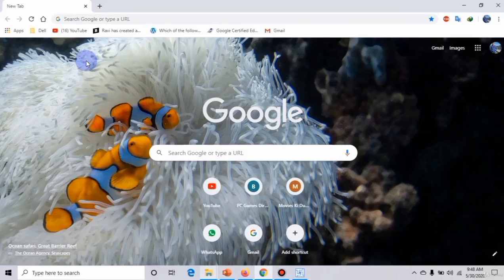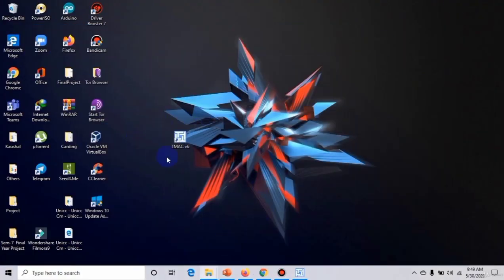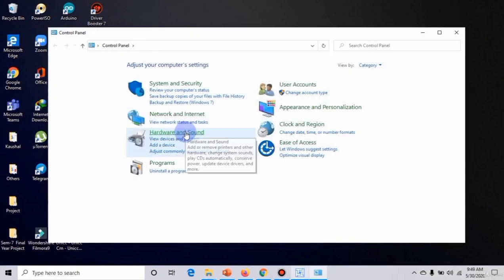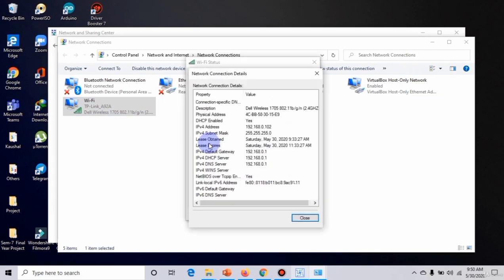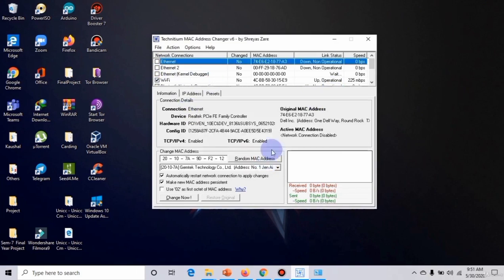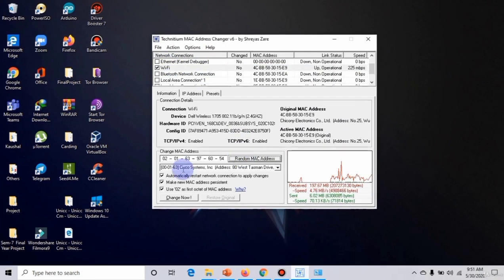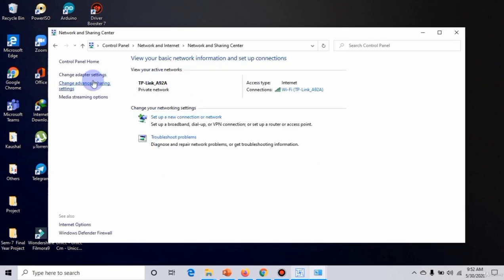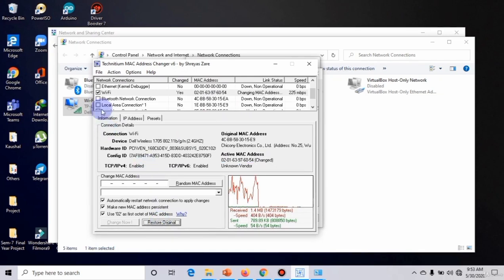How Carders Change MAC Addresses with MAC Address Changer Tools**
Learn how carders use MAC address changers to stay anonymous by altering their device identity during carding transactions